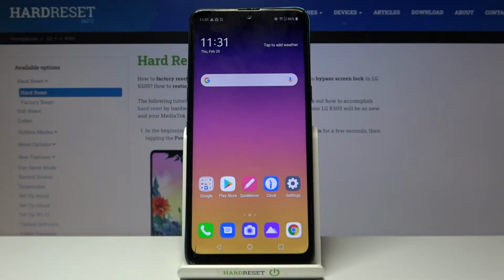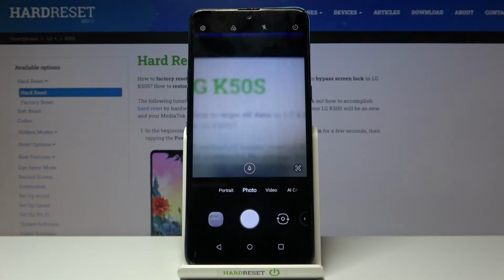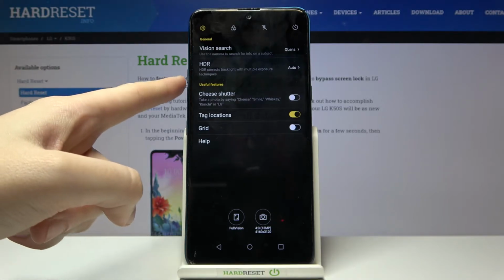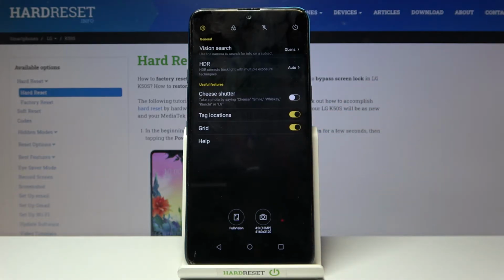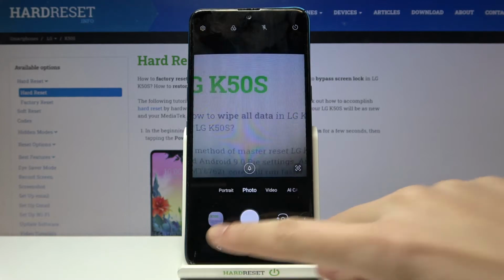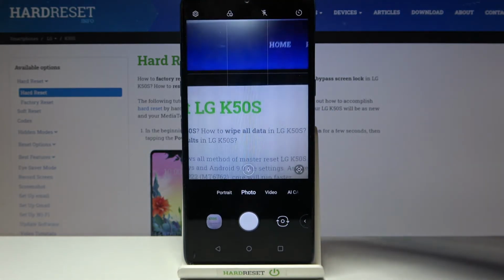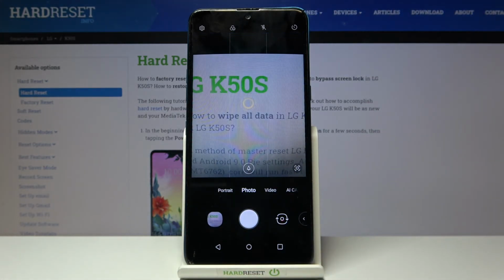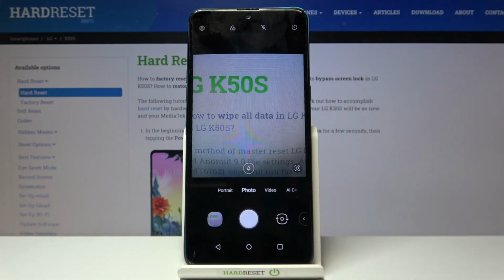LG K50s - Turn On / Off Camera Grid Lines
In this video, we will show you how to turn the Grid Lines on or off on a camera on a LG K50s. They can help you with the appropriate framing of your photos.

How to Switch On Camera Grid Lines in LG K50s? How to Switch Off Camera Grid Lines in LG K50s? How to Use Camera Grid Lines in LG K50s? How to Remove Camera Grid Lines in LG K50s?